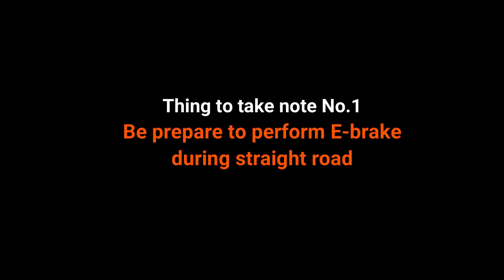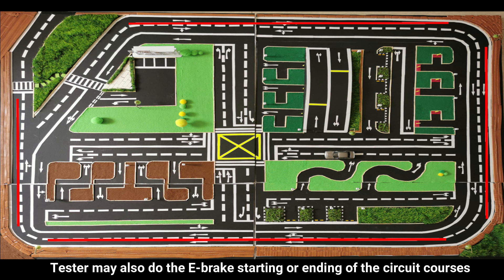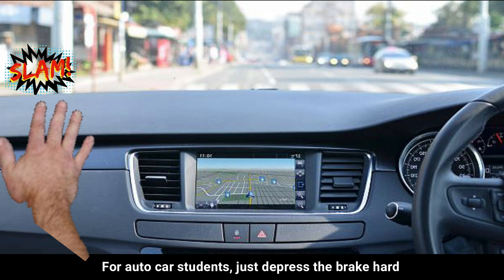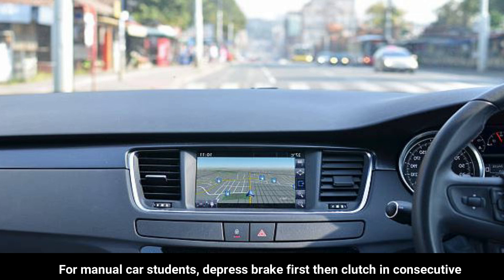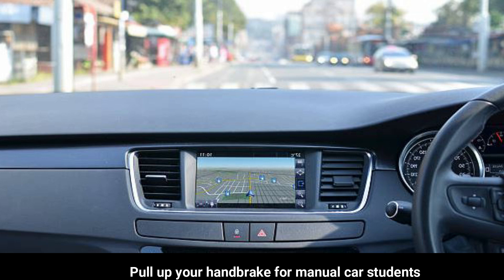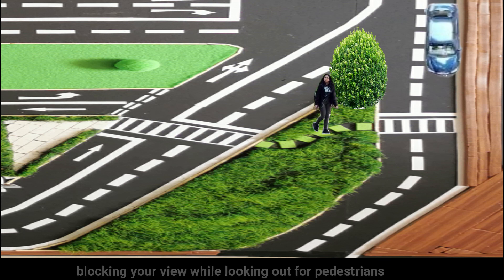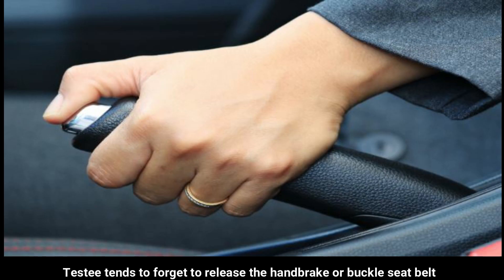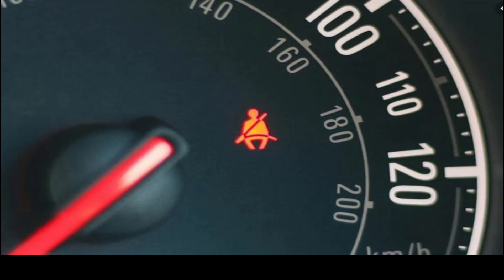EMERGENCY BRAKE (E - brake) and common mistakes with solutions? - Ep.2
I will continue to create more relevant videos to help all of you to pass the test on your next attempt and help those who need refresher lesson knowledge to get them back on their wheel again on the road.
For my existing subscribers that have been sticking with me around all this time. I am very grateful for all the supports you have given to me. Thank you so much.

If you need driving refresher lesson or wanna know more about the course,

1.) Circuit Courses and Test Routes. Videos for L-Plate students (Schools or Private)

🤔 ABOUT CAR REFRESHER COURSE CENTRE 😃

Victor has been a school driving instructor for more than 18 years and he is still conducting driving refresher lesson for qualified driver who needs some practices.
Till date, he has guided more than 3000 students and still counting.

Victor shares openly the mistakes commonly made by many students which render them immediately failures. He wants to reveal all the strategies and solutions to avoid them totally and help you pass your next driving test.